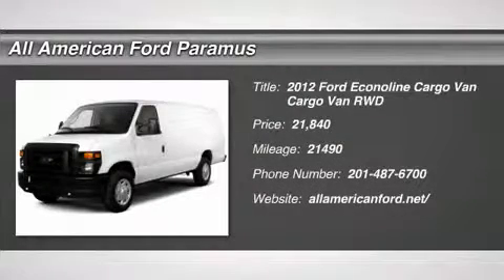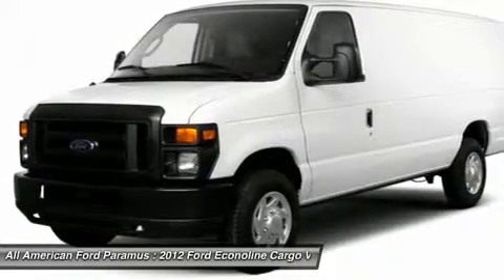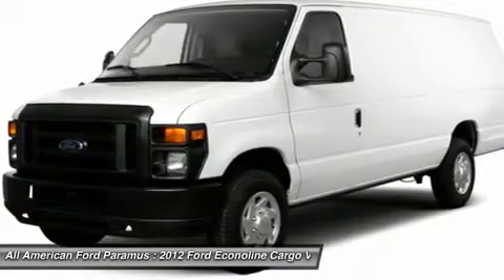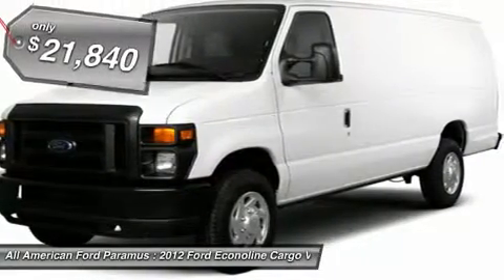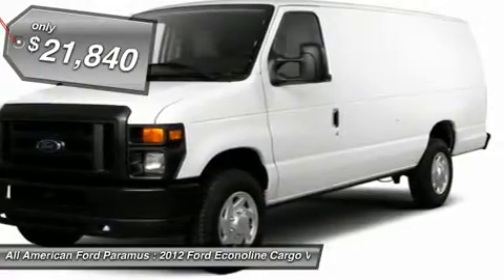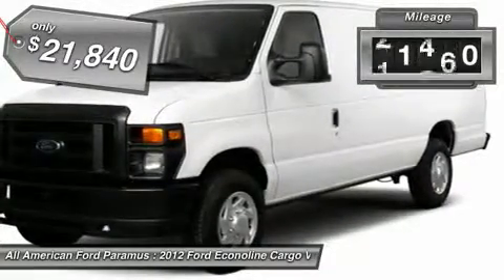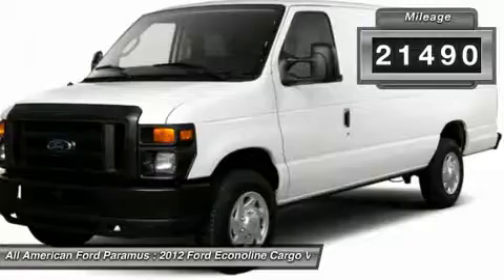2012 FORD ECONOLINE CARGO VAN Paramus, NJ U90821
2012 FORD ECONOLINE CARGO VAN Paramus, NJ
Stock# U90821
allamericanford.net/

375 Rt. 17 South

The Econoline Cargo Van series is the best-selling full-size van in America! It comes in various sizes and payload packages. This E150 Extended length cargo van has 8600 lbs. GVWR and Maximum Payload of 3080 lbs.Its 20 inches longer that the standard length E150. If you need to carry more paylaod than consider either the E250 or E350 or the E350 Series on a heavier duty cut away chassis with a box truck body. Don't quite need a large van? Keep in mind that Transit Connect offers many of the same capabilities in a smaller, efficient package! This Van is equipped with extras like Hi Grade Chrome Package, Commercial Cargo Van Pkg: pwr group cruise control chrome rear step bumper pwr mirrors fixed rear door cargo glass, Trailer Towing Pkg: trailer wiring harness, Rear Wheel Drive, Power Steering, ABS, 4-Wheel Disc Brakes, Tires - Front All-Season, Tires - Rear All-Season, Wheel Covers, Steel Wheels, Conventional Spare Tire, Intermittent Wipers, AM/FM Stereo, Auxiliary Audio Input, Bucket Seats, A/C, Vinyl Seats, Adjustable Steering Wheel, Power Outlet, Traction Control, Stability Control, Tire Pressure Monitor, 3.73 Axle Ratio. Whenever your vehicle needs to visit our shop we'll provide you with pick-up and drop off service, service loaner or while you wait check out the all new All American gym. We always offer low finance rates whether you have good or challenging credit. We offer a large selection of Extended Warranties to fix any budget. A CarFax report is available upon request. This Vehicle's Stock# is U90821.